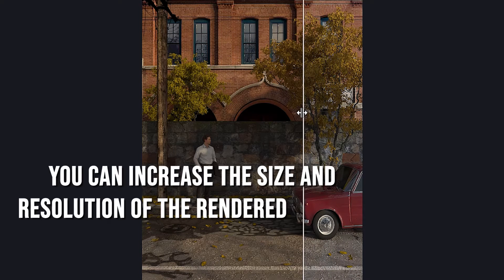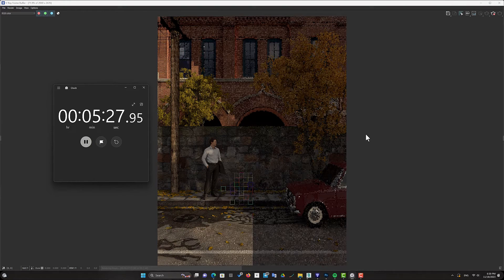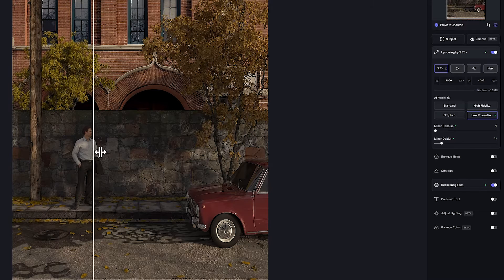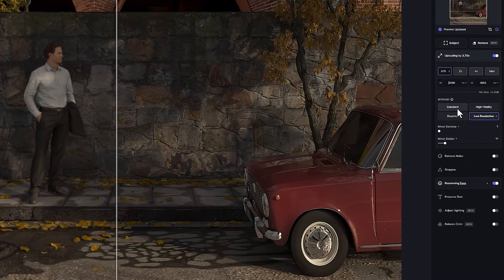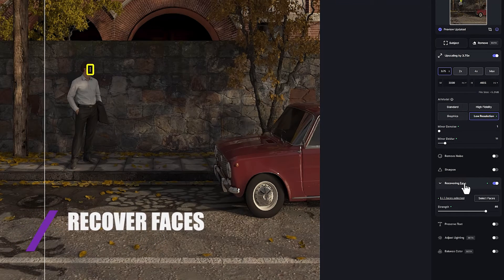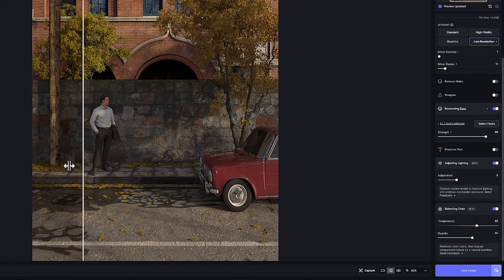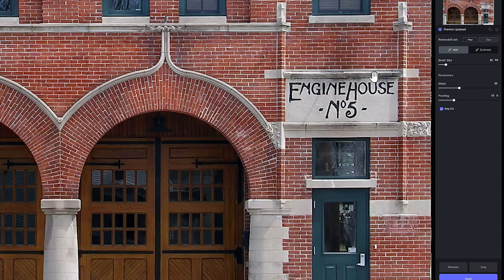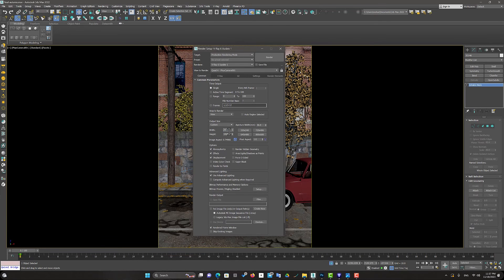Maximize Render Quality With AI | Topaz Photo AI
Upscale Render & Texture With Topaz photo AI.
You can increase the size and resolution of the rendered image and texture with just one click.
Yes, this is Artificial intelligence.
So if you are a 3D artist and you still don't use AI,
You may soon be left behind by the advancement of technology.
In this video, we will get acquainted with Topaz Photo AI software.

⏱️ Timestamps
0:00 Intro
0:28 About Topaz Photo AI
0:50 Maximize Render Quality
7:15 Maximize Texture Quality